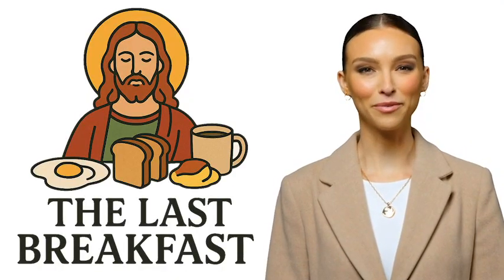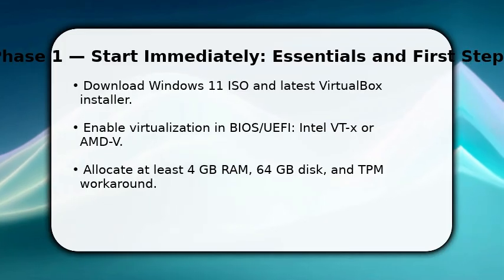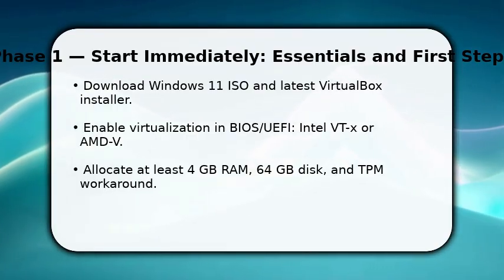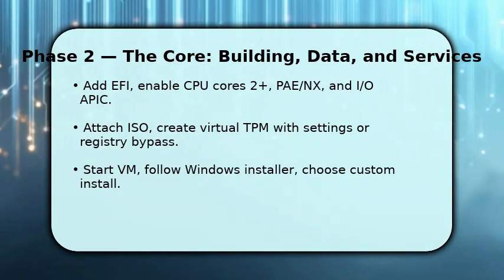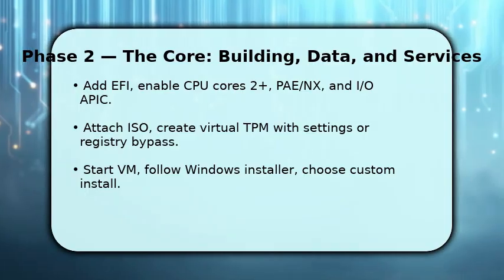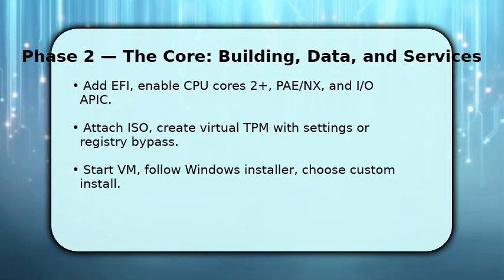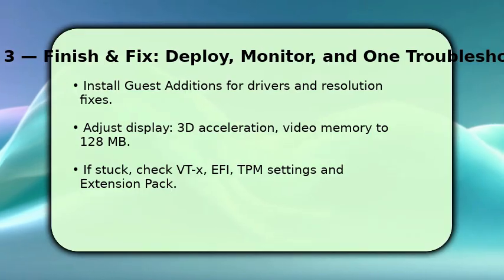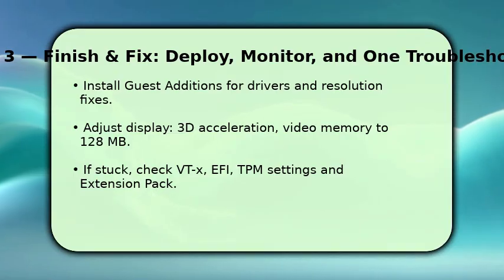How to Get Windows 11 in Virtualbox (full Guide)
How to Get Windows 11 in Virtualbox (full Guide) | 🔒 Surfshark VPN Deal — Stay private and secure. $1.99/mo + 3 Months Free ▸

Dive into the comprehensive guide on running Windows 11 within VirtualBox. Learn step-by extricate, install and optimize your virtual environment for a seamless experience.

Windows 11, VirtualBox installation, virtual machine setup, dual boot process, compatibility mode